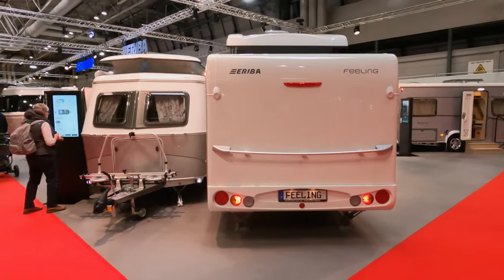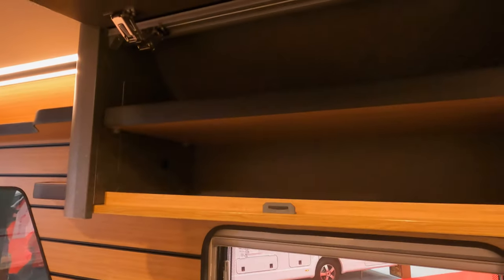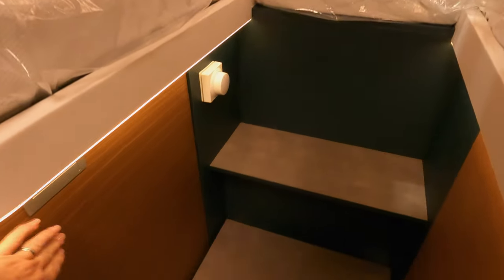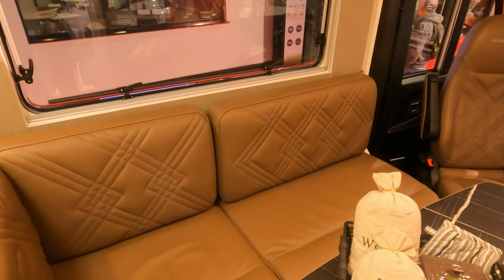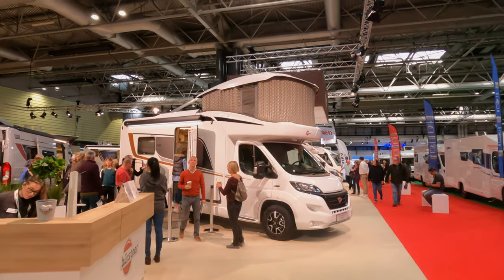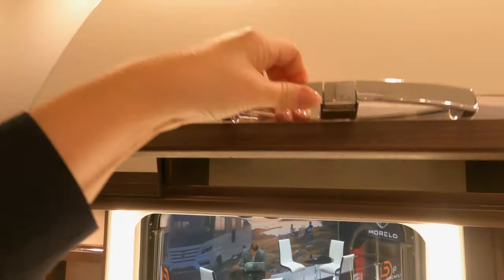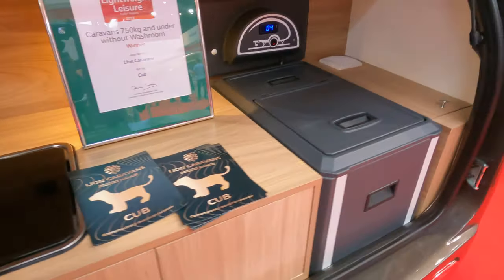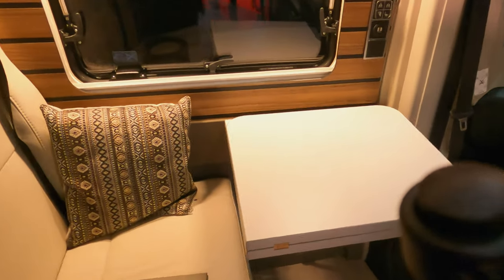Motorhome and Caravan show NEC 2022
In todays video we visit the Motorhome and Caravan show 2022 at the NEC in Birmingham. (RV's to our friends over seas)
It's the first chance we've had to visit such a large show in the Uk since the covid epidemic started so we were super excited to discover all the manufacturers had to offer. The choice of Caravans, Camper vans, Motorhomes, tents and accessories is astounding. We hope you enjoy some of our highlights of the show.

00:00 Introduction
00:15 Eriba Caravans
02:12 Hymer ML T570 crossover
04:02 Hymer Venture S
06:38 Dethleffs Globetrotter xxla
08:42 Trend T 7507
09:22 Laika Kreos L5009
12:21 Burstner Playa C500
14:07 Burstner Elegance i920G
16:31 Neismann Bischoff iSmove
20:52 Burstner Eliseo C642
22:46 Swift Summit titanium
24:04 Morello
27:16 Frankia Platin
30:22 Opus trailer tents
32:12 Mirider electric bikes
32:45 Hymer Grand Canyon

Equipment used for filming/editing include :-

Gopro Hero 10
Media mod (works on 9 & 10)
Gopro Hero 9
Iphone 13 pro
DJI OM4 gimbal
Insta 360 One x2
Microphones :-
Rode wireless go II dual
Rode wireless go single
Drone:- DJI Mavic Pro 2
if buying now would probably go for the smaller mini 3 pro
with the fly more kit